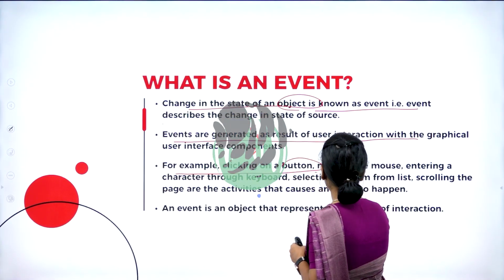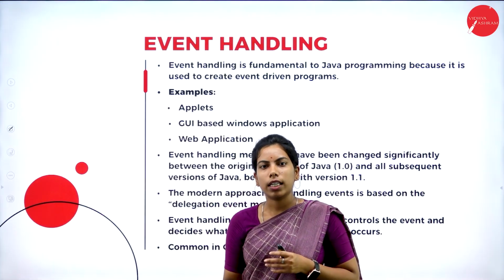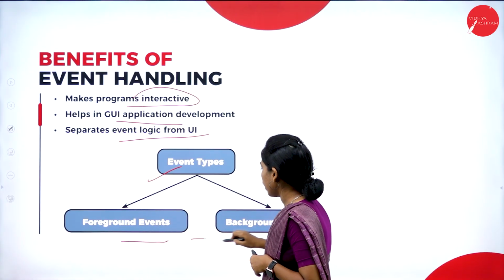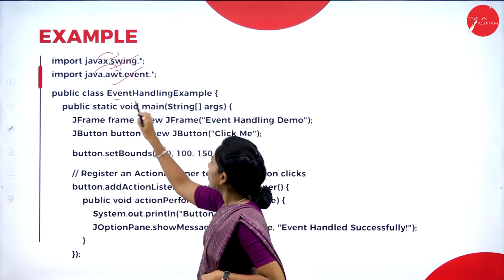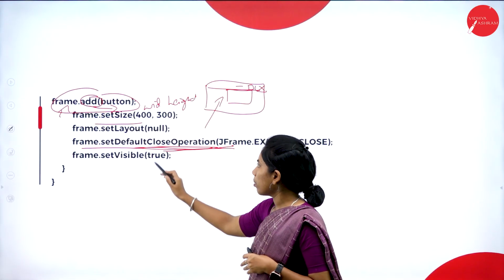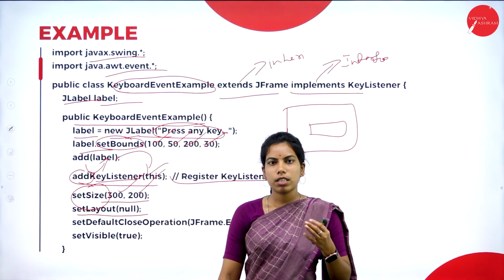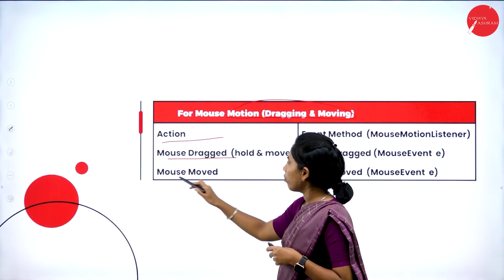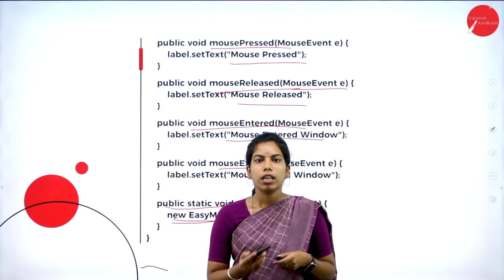DAY 10 | OBJECT ORIENTED PROGRAMMING WITH JAVA | II SEM | BCA | EVENT HANDLING | L3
Course :  BCA
Semester : II SEM
Subject : OBJECT ORIENTED PROGRAMMING WITH JAVA
Chapter Name : EVENT HANDLING
Lecture : 3